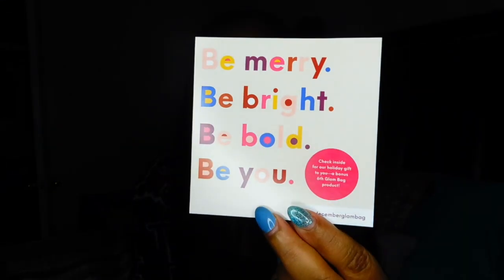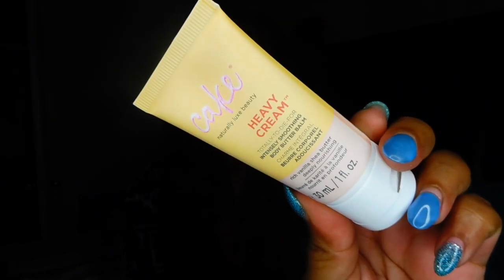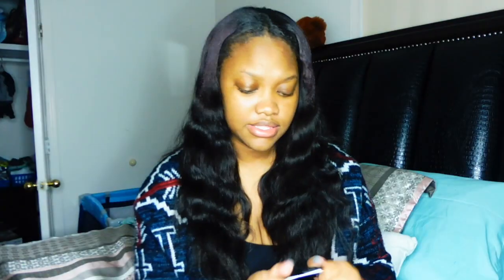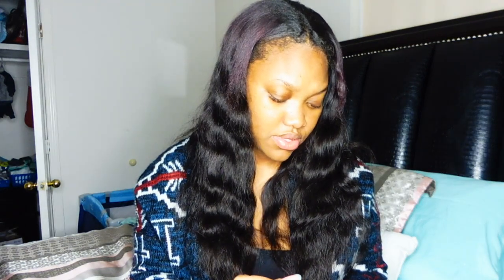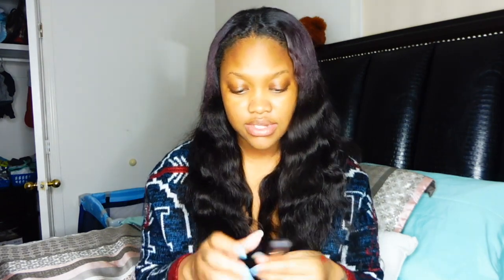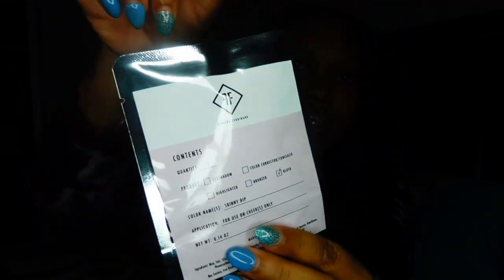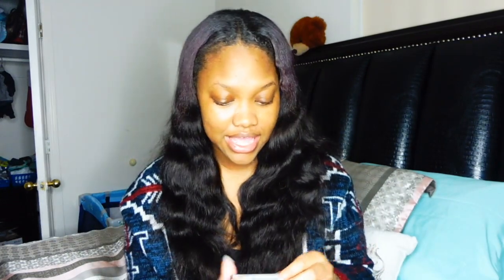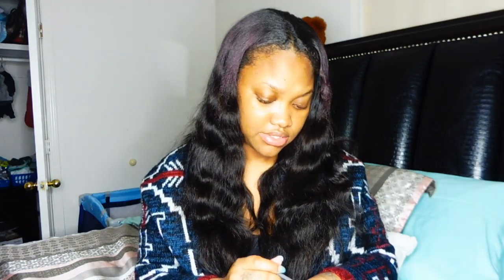12 Days of Christmas Day 2: December Ipsy Unboxing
Day 2 of 12 days of Christmas. Have you used these products?

Grapevine
Are you looking to collab but are having a hard time finding people to collab with? Click this link and sign up for grapevine. There is a reward.

Video Schedule

--EVERY WEEK--
Sundays - Weekly Vlogs